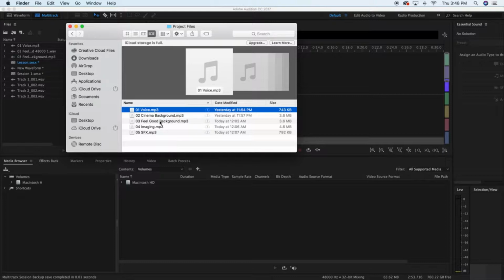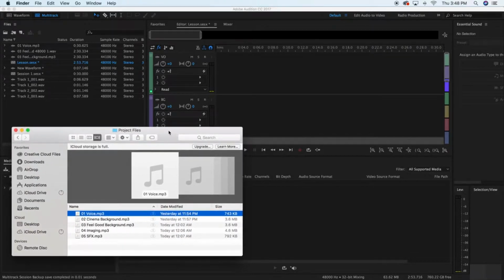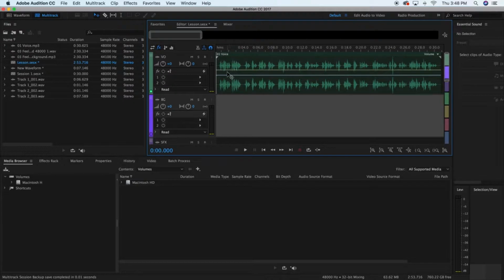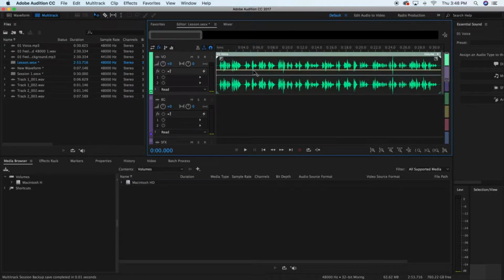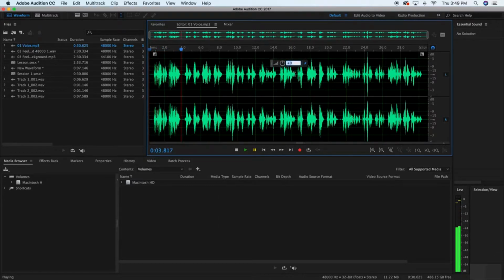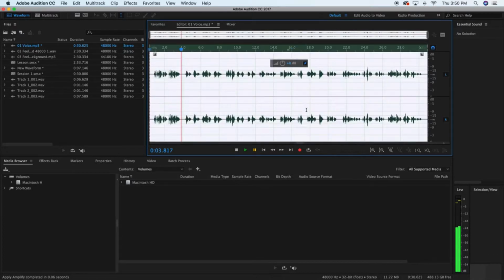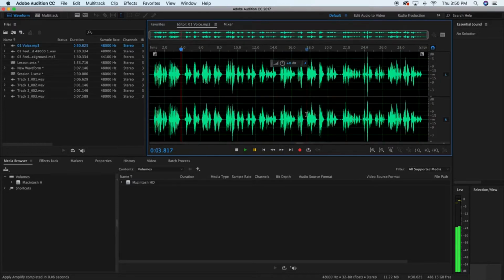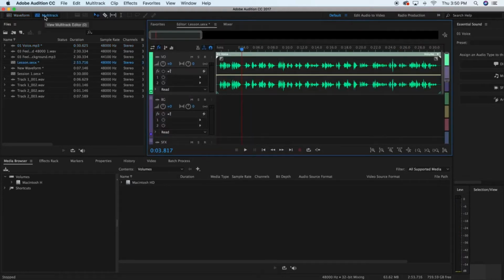Adobe Audition CC: Adjusting Volume